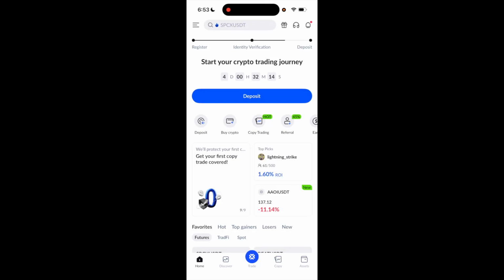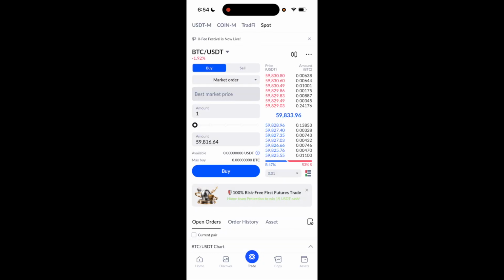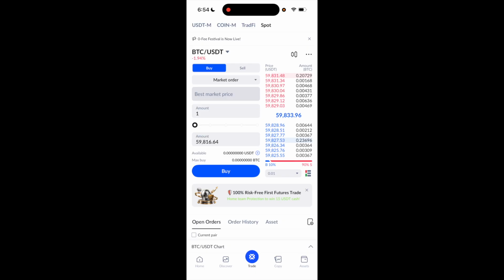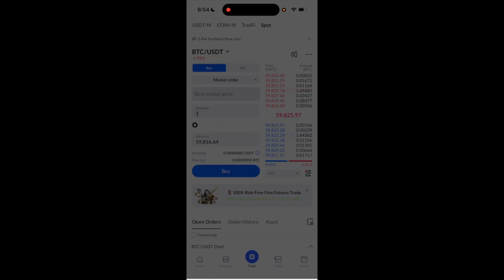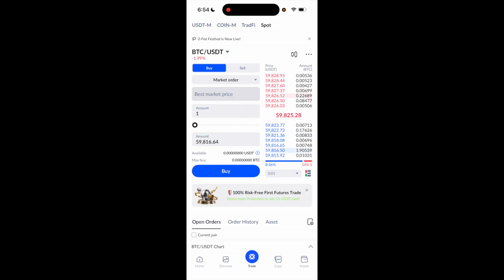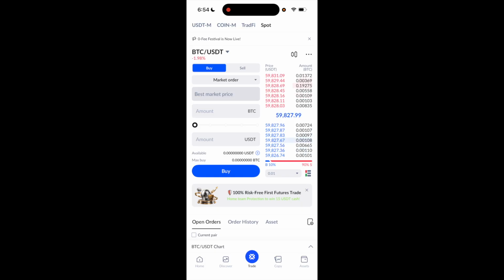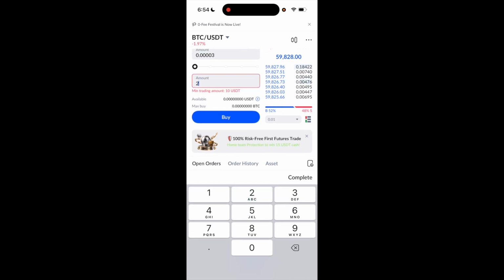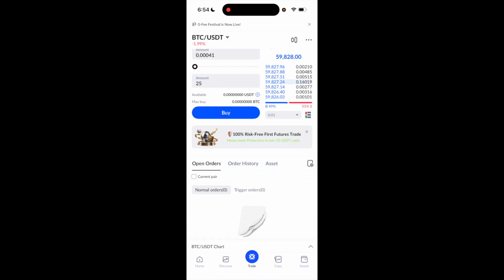How To Buy Bitcoin On BTCC | Step By Step Guide - BTCC Tutorial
Learn how to buy Bitcoin on BTCC with this easy step-by-step BTCC tutorial. If you want to invest in Bitcoin (BTC), purchase your first cryptocurrency, build a long-term digital asset portfolio, or start trading on one of the world's most popular cryptocurrency exchanges, BTCC makes it simple to buy Bitcoin using supported payment methods or your available account balance. Buying Bitcoin on BTCC is one of the easiest ways for beginners and experienced investors to gain exposure to the world's largest cryptocurrency.

In this BTCC tutorial, you'll learn exactly how to log in to your BTCC account, complete any required identity verification, fund your account using a supported fiat payment method or cryptocurrency deposit, and navigate to the Buy Crypto or trading section. You'll also learn how to search for Bitcoin (BTC), review the live market price, choose an order type, enter the amount you want to purchase, confirm your transaction, and verify that your Bitcoin has been credited to your account. Understanding how to buy Bitcoin correctly can help you invest with greater confidence and security.

Buying Bitcoin on BTCC is useful for beginner investors, experienced cryptocurrency traders, long-term holders, and anyone looking to gain exposure to the digital asset market. Whether you're purchasing Bitcoin as a long-term investment, using it as part of a diversified crypto portfolio, or planning to trade it actively, BTCC provides tools to help you monitor prices, manage your holdings, and execute trades efficiently.

In this step-by-step guide, you'll learn how to buy Bitcoin on BTCC, how to fund your account, how to place your first BTC purchase, and how to manage your Bitcoin after buying. You'll also learn tips for understanding Bitcoin price volatility, reviewing trading fees, selecting the right payment method, protecting your account with two-factor authentication, storing your assets securely, and building a long-term cryptocurrency investment strategy.

If you're searching for how to buy Bitcoin on BTCC, how to purchase BTC on BTCC, how to invest in Bitcoin using BTCC, how to make your first Bitcoin purchase on BTCC, or how to start buying Bitcoin on the BTCC platform, this tutorial has everything you need.